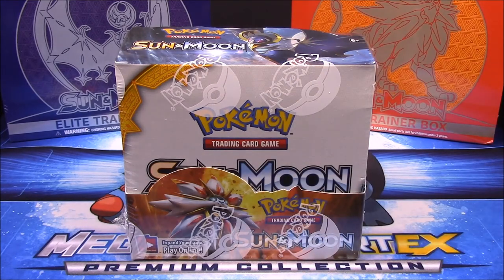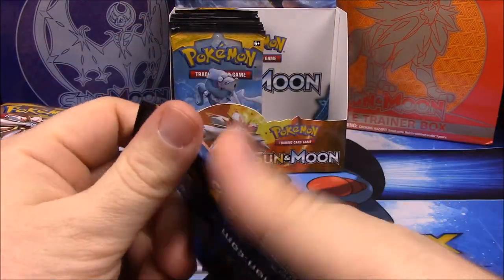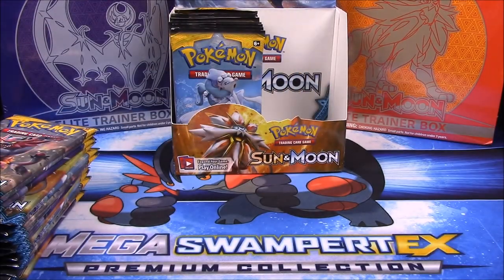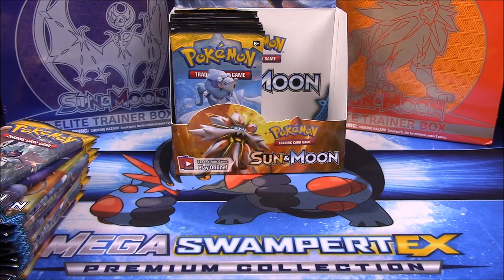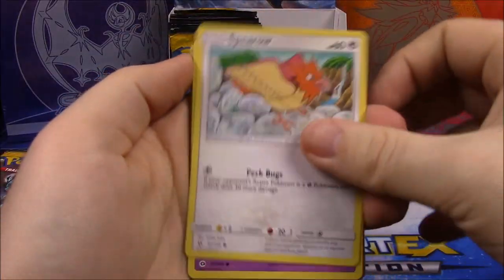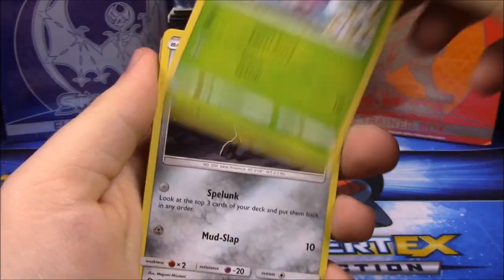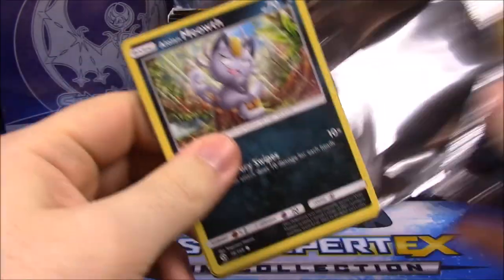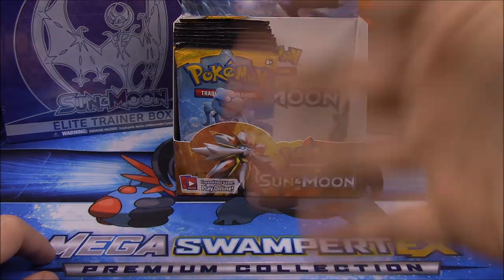Pokemon Sun & Moon Booster Box - Part 1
Opening a new Pokemon Sun & Moon Booster Box containing 36 booster packs of the new Sun & Moon cards. This is part 1.